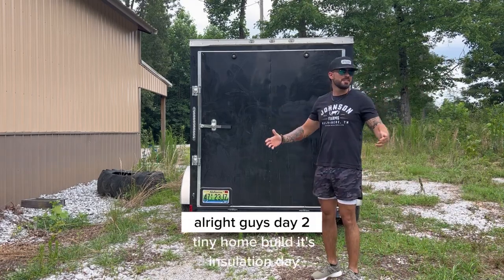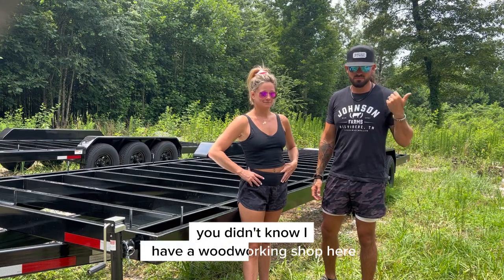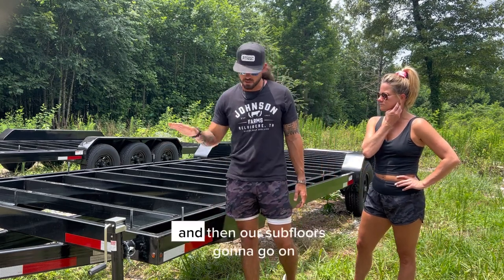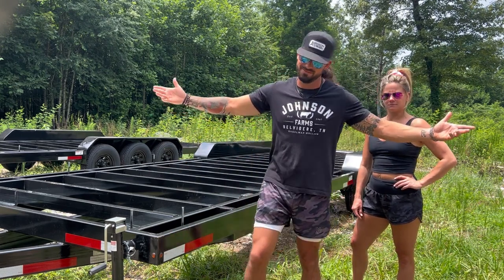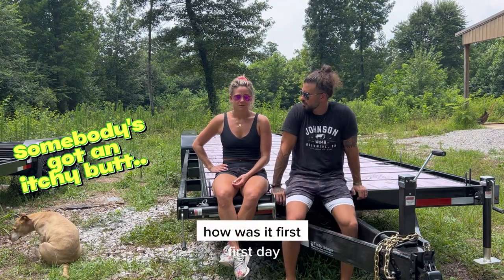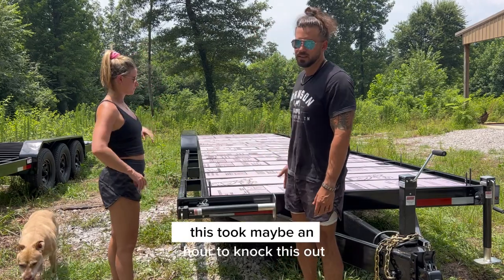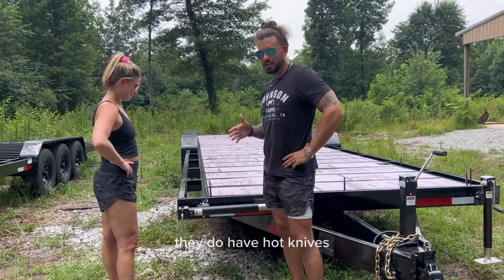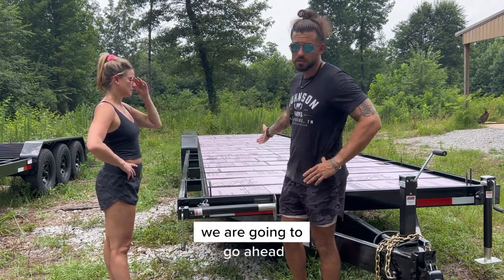Tiny Home Build - Part 2: Trailer/Subfloor Insulation Installation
Welcome back! In this video, we're installing 2 layers of 2" thick R-10 foam insulation board in our trailers, for a final insulation value of R-20. NOAH certification code requires  R-13 as a minimum insulation value for tiny home subfloors. This is a pretty seamless process, provided your joist member spacing is consistent. Cut them just right for that satisfying friction fit!

Gap Filler

Sill Sealer

Spray Adhesive